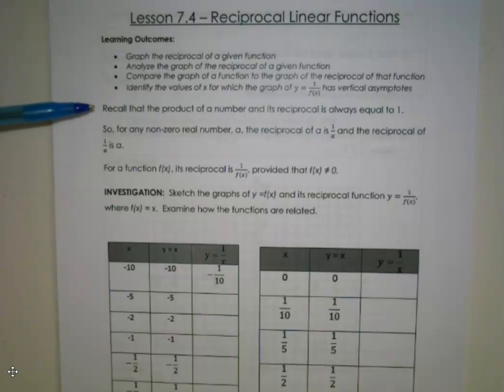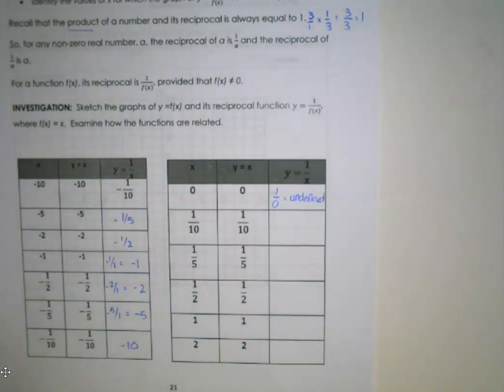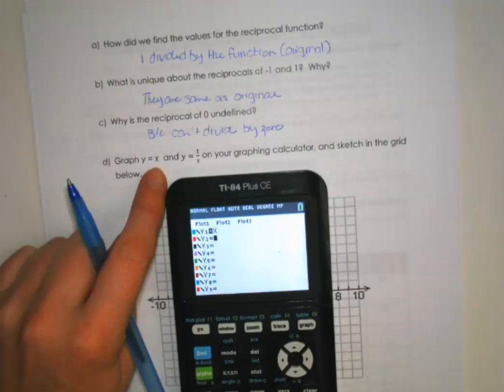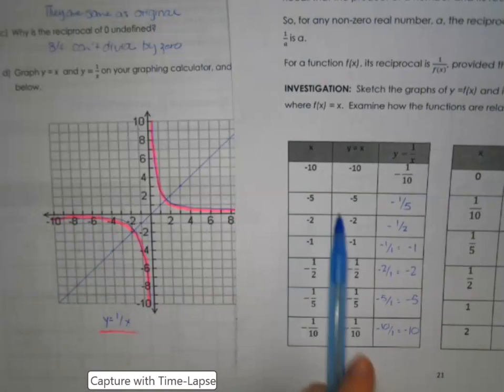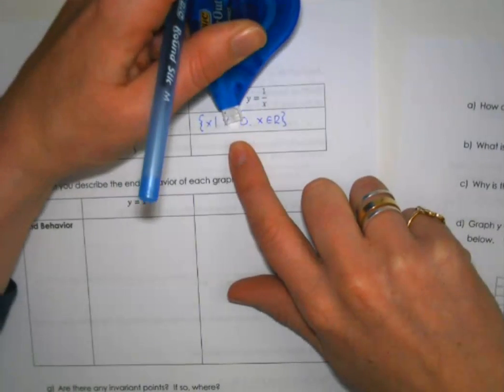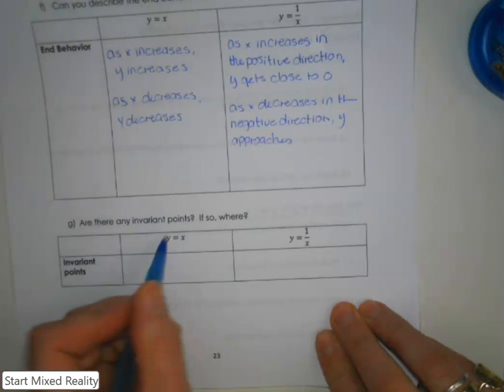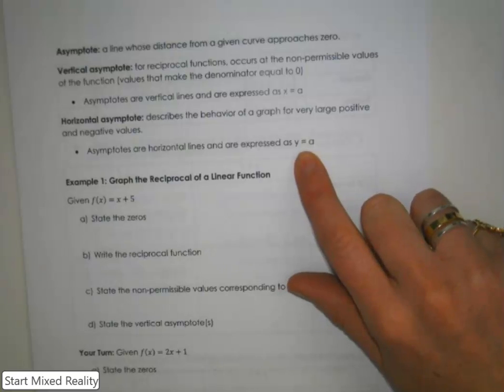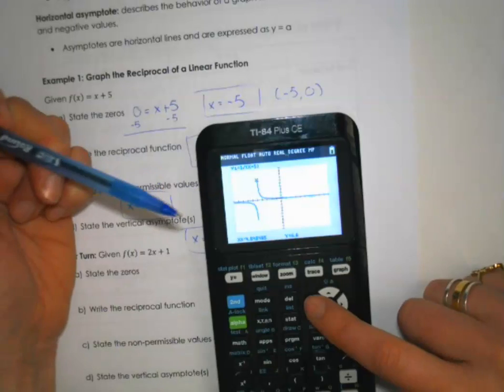Reciprocal Linear Functions (Part 1)